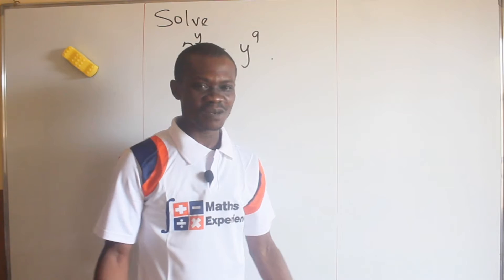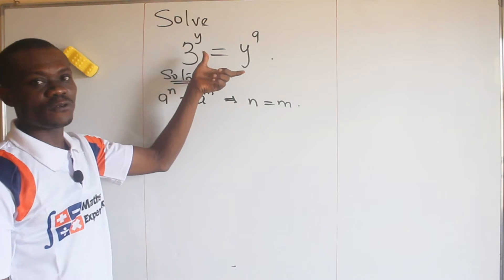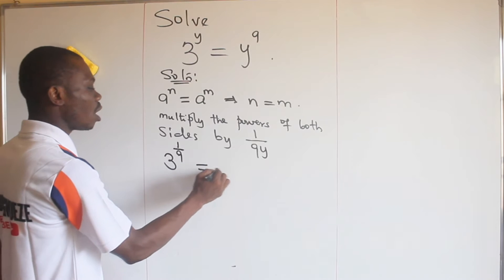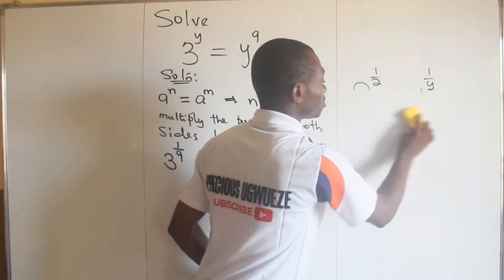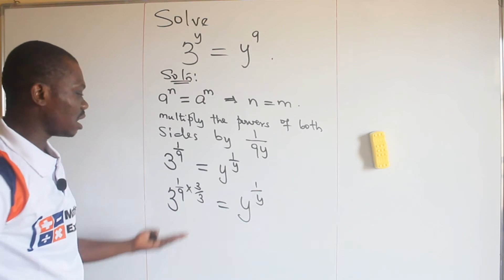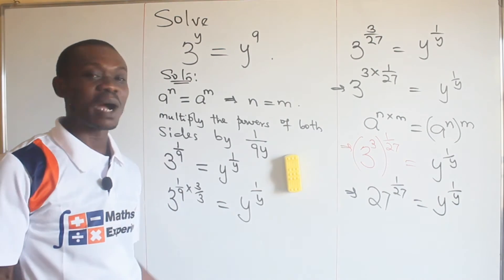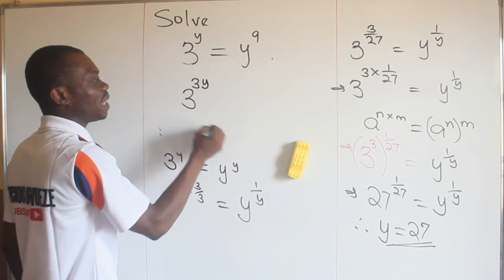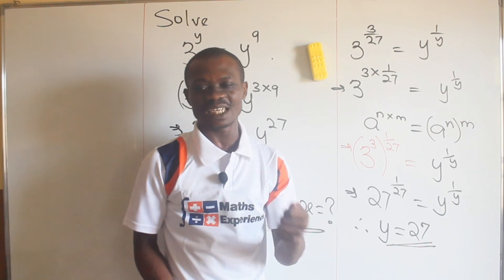How to solve 3^y = y^9 || Laws of Indices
How to solve tricky olympiad indices questions